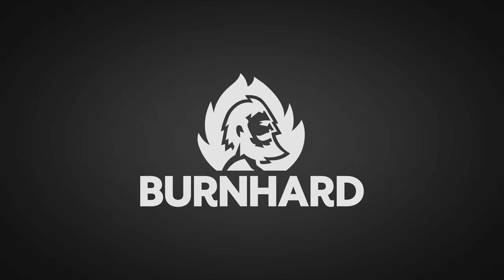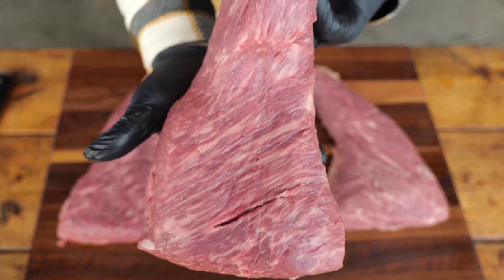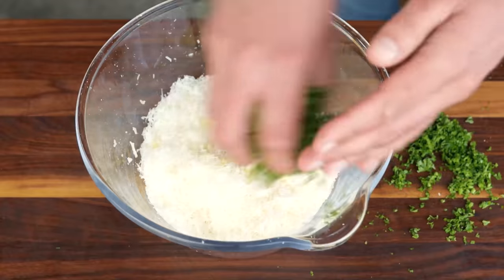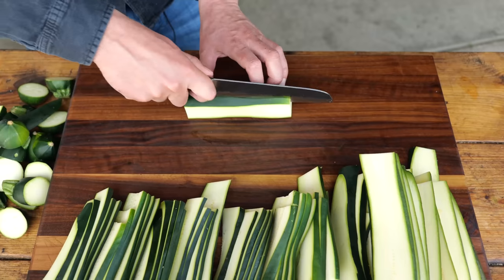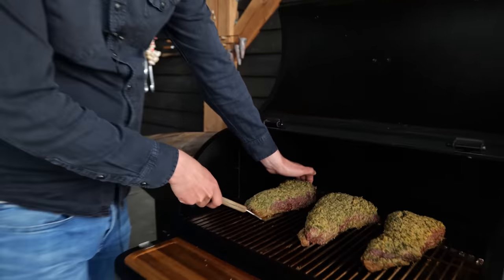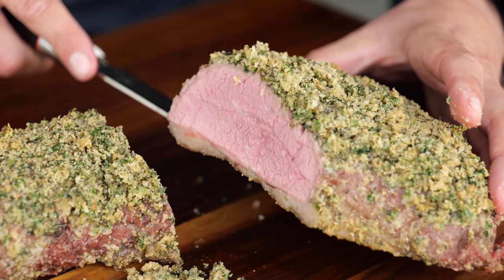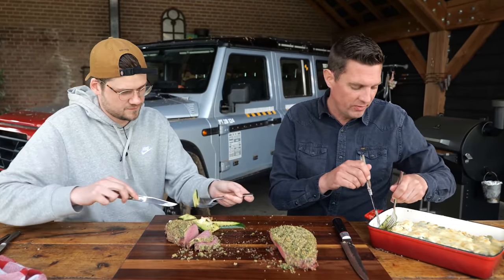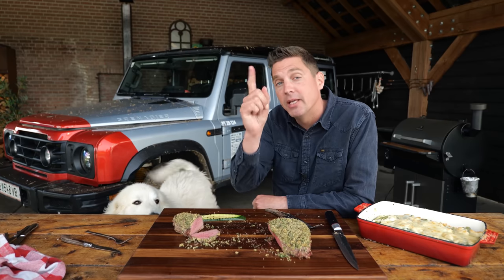I bet you haven't seen a BBQ Roast like this before -- ULTIMATE CRUST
(The code is valid until 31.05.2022 in the Dutch and German webshop)

- Thermometer Meater Plus
- Thermometer Meater Block
- Cast Iron Pan Skillet Skottsberg
- Cast Iron Pan Dutch oven Skottsberg
- Baking Pan Skottsberg
- Knifes Sebra Forged
- Knifes Brute Forged